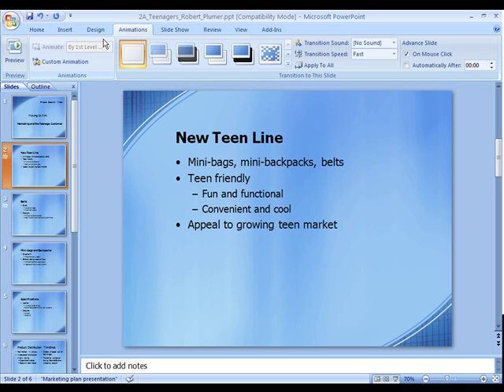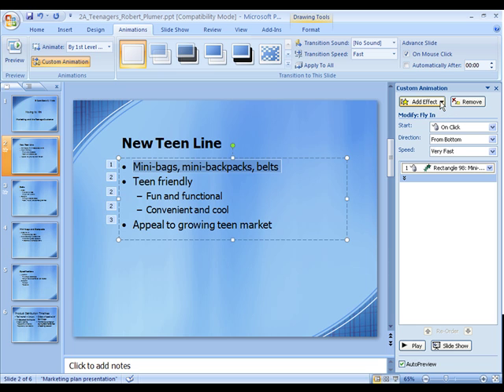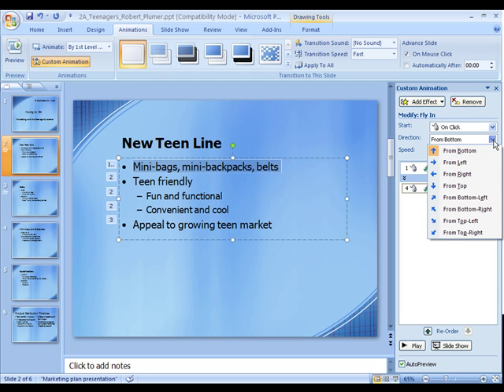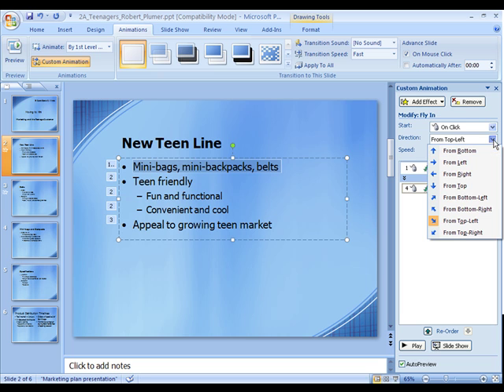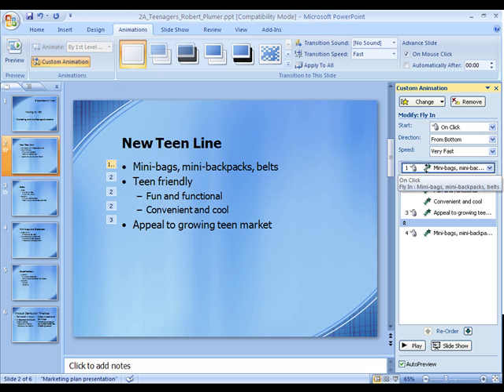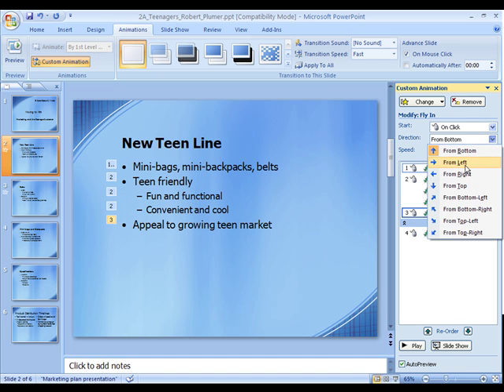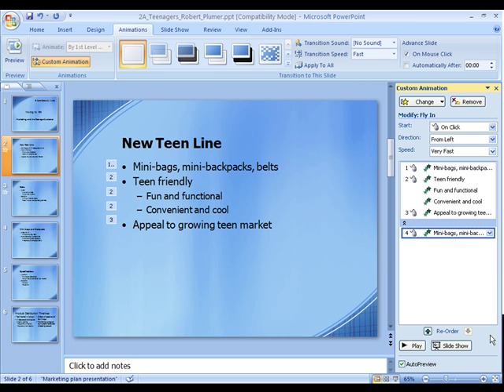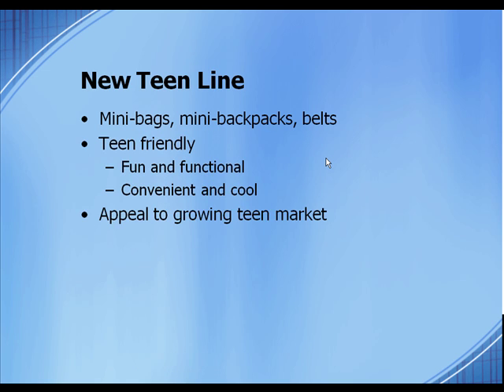Powerpoint - Fly in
A quick how to using PowerPoint from Microsoft Office 2007. Here I show the use of "Fly in" animation.